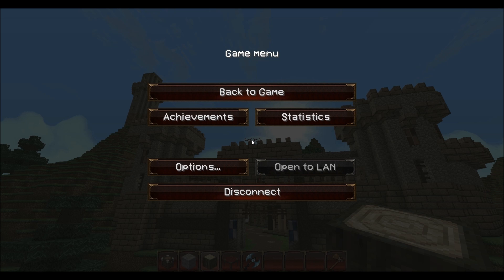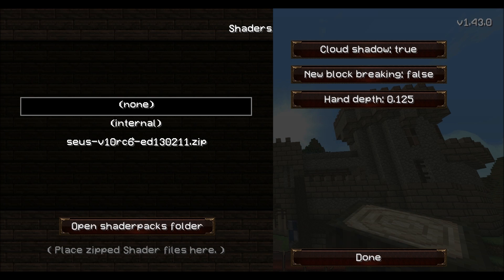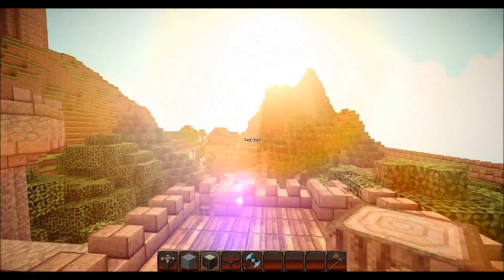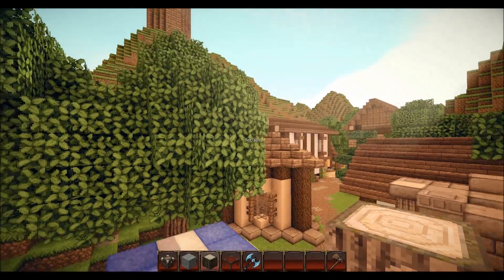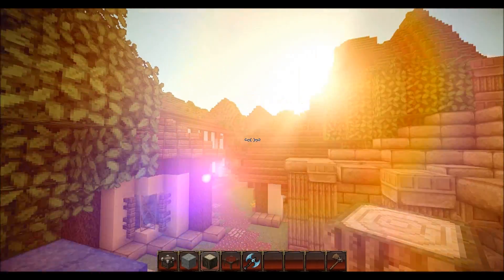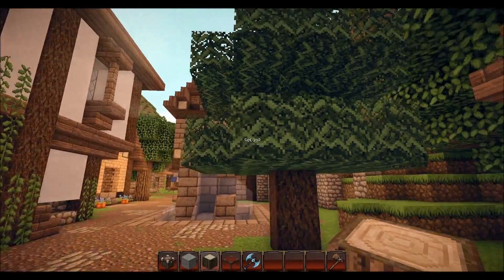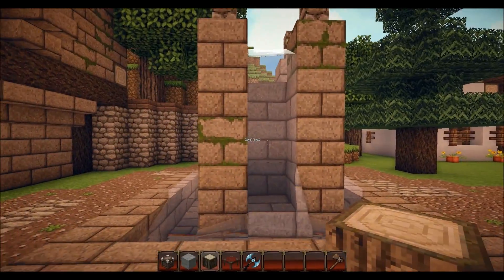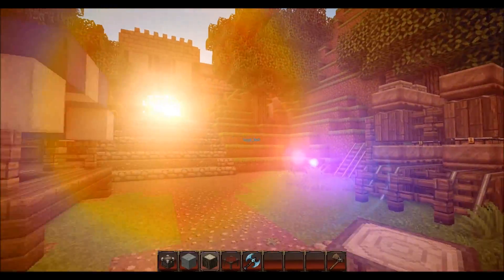Minecraft Shader Mods: Magic Launcher compatible!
Use Sonic Ether's Unbelievable Shader's mod with Magic Launcher and Optifine!

To run with magic launcher use:
Optifine 1.4.6 HD_U_D5
Shadersmod by Karyonix
Sonic Ether's Unbelievable Shaders mod v10rc6